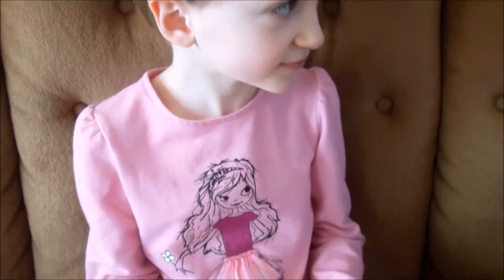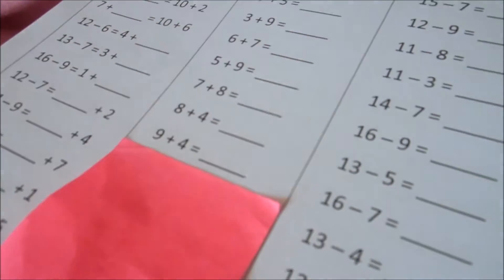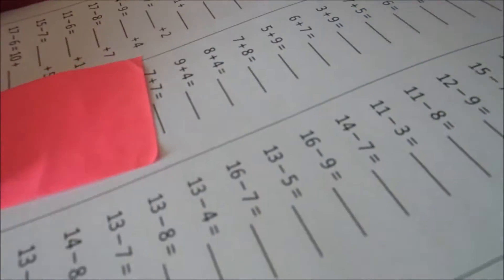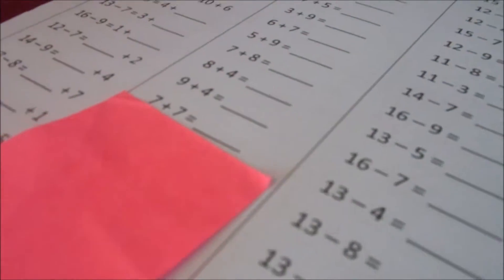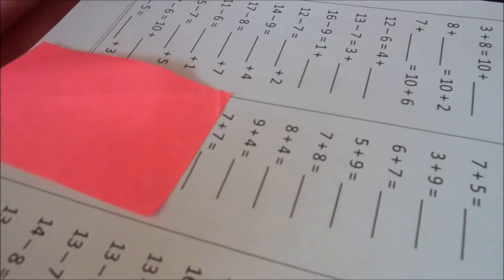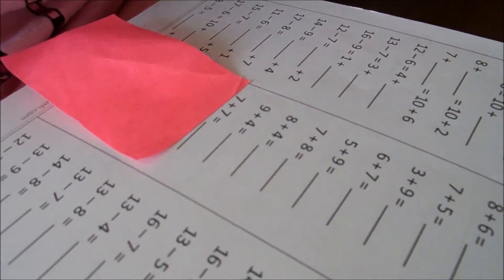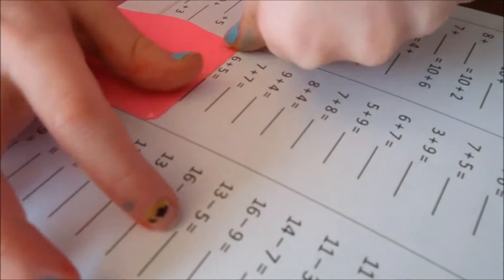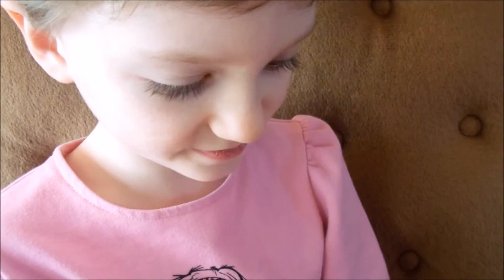Conceptual Math, Not Common Core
This is my 7 year old doing a few of the mental math exercises in the back of the Singapore 2A Home Instructor's Guide.  This is my youngest child.  My older two children used Singapore Math up through 5B at which point they were well-prepared to start Pre-Algebra.  They are now enjoying Art of Problem Solving curriculum and doing well with it.